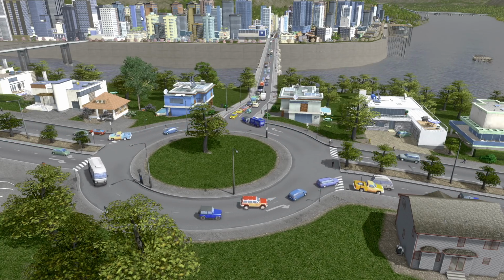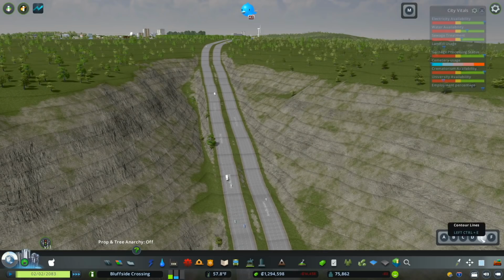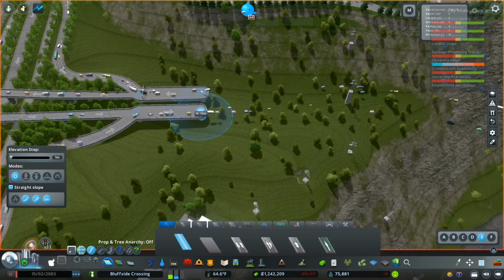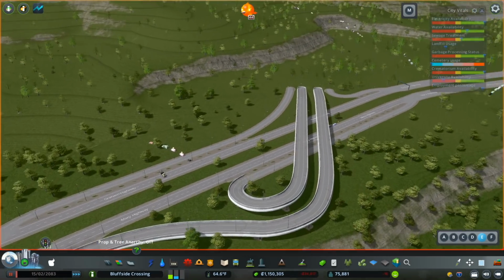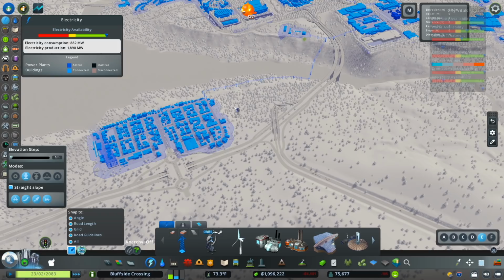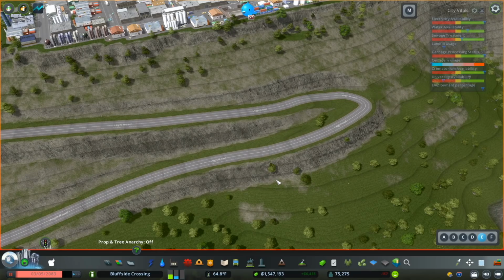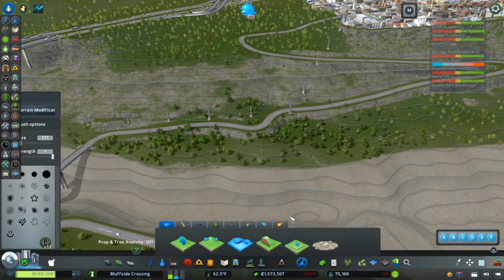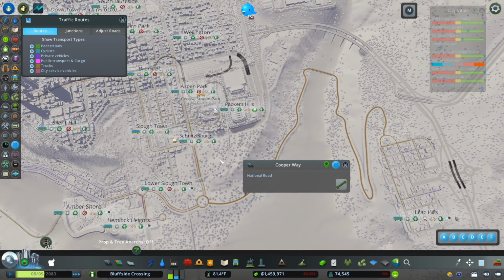A City Planner Plays Cities Skylines: Fixing the Ring Highway (Part 1) - Bluffside Crossing Ep. 53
Welcome back to Bluffside Crossing!  Today we're going to take the City into hard mode and see how it hold up.  That's right - we're disabling despawning.  After doing so, we'll work on some fixes the ring highway and create a few new issues along the way... Enjoy!

*** Map ***
Tenasi River w/ Temporal Theme by Scotland Tom

MY MUSIC

MY GEAR

CHAPTERS
Introduction - 0:00
Examining the results of despawning - 1:45
Fixing the Entry Highway - 8:18
Fixing a silly mistake - 25:56
Fixing the cul-du-sac'ed industrial area - 30:25
Riverside residences - 46:21
Hold up!  You're breaking the whole darn district! - 52:26
City Tour - 53:54